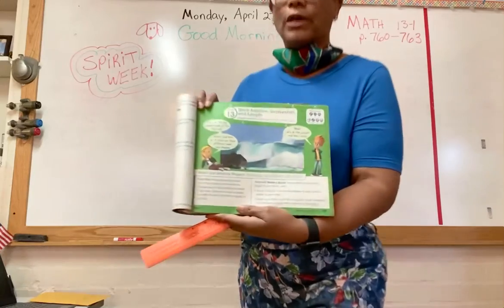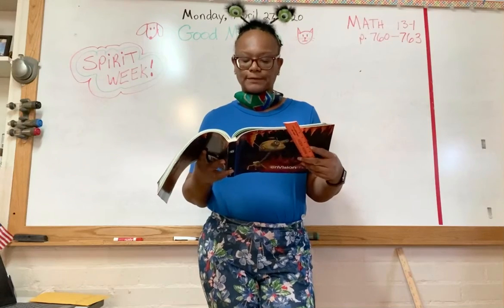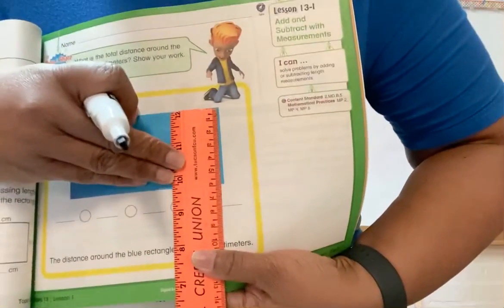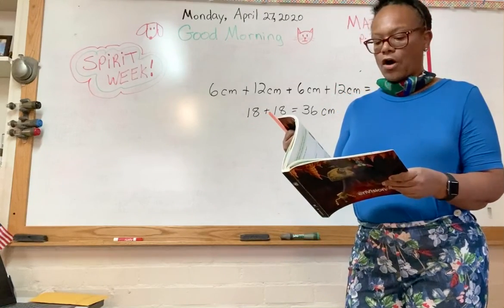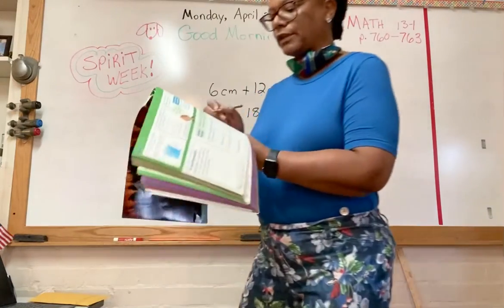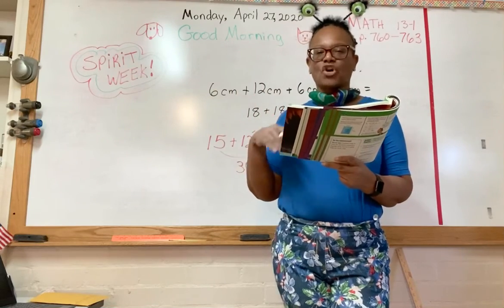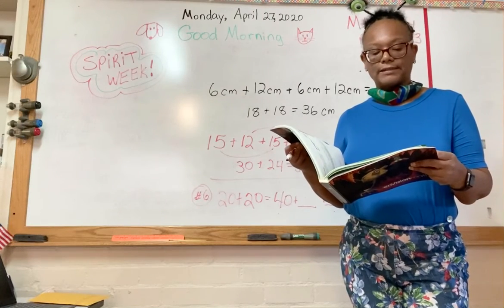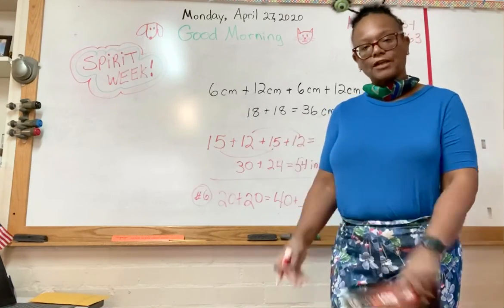Monday 4/27/20 - Math 13-1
Math adding and subtracting lengths